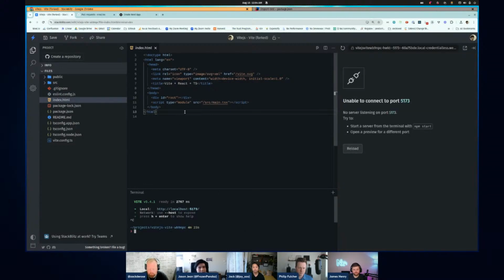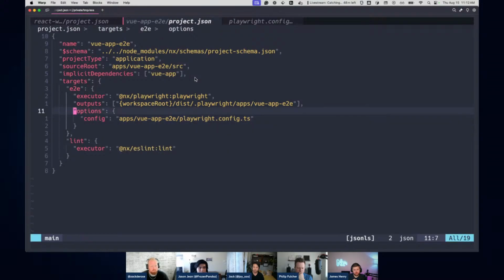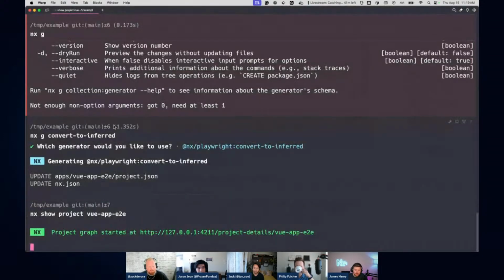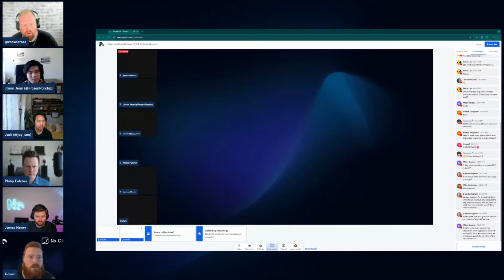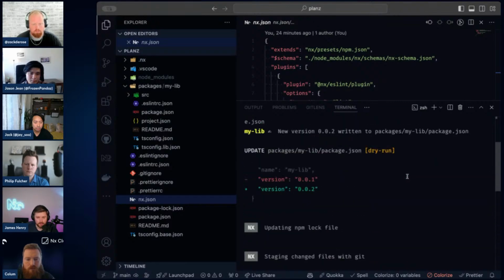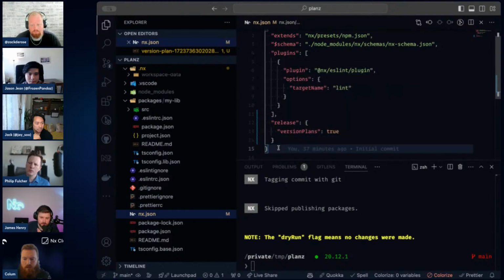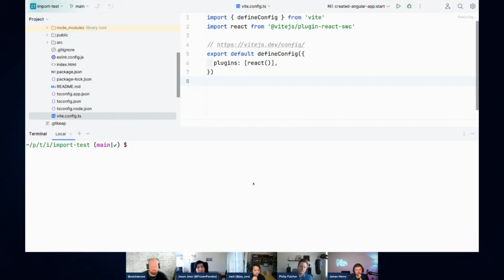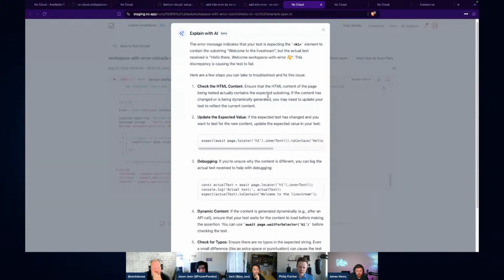Catch-up With the Nx Team: Nx 19.5, Nx Cloud && more!